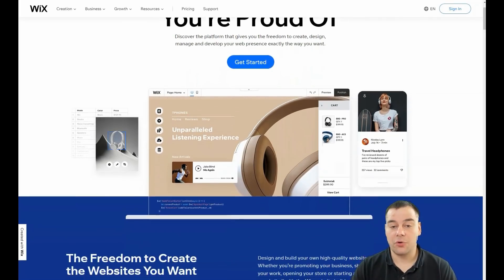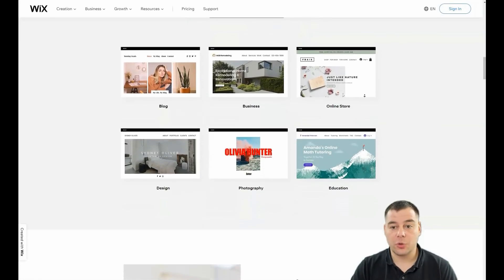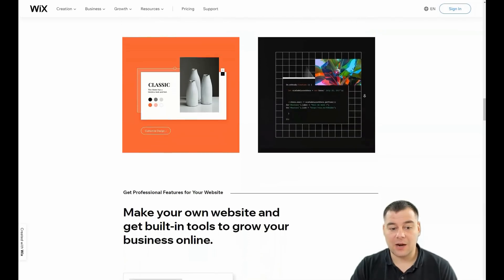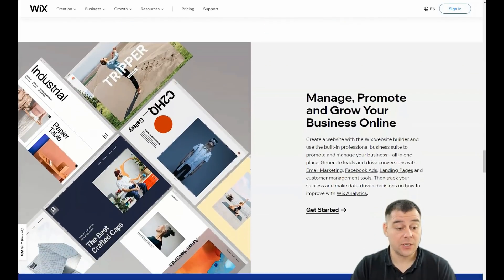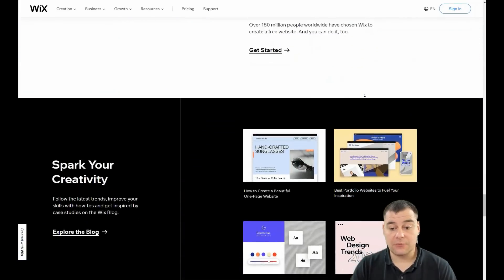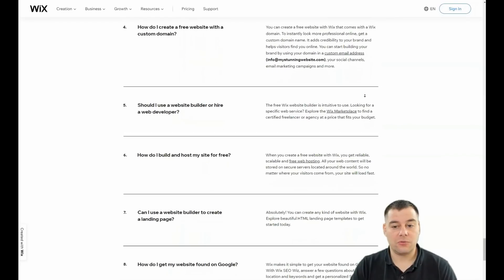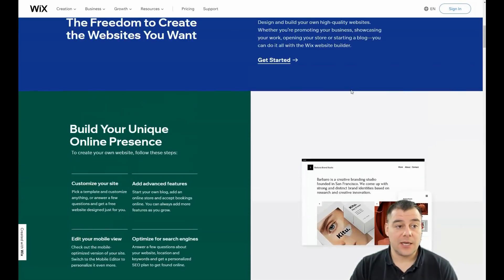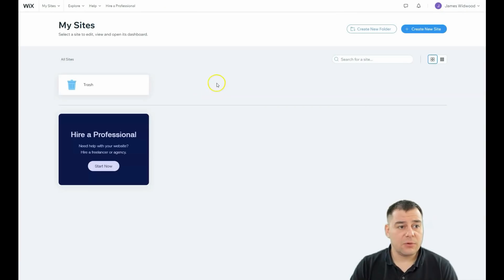Tutorial How to Make A Simple Website🔥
how to design a website
web design
website tutorial